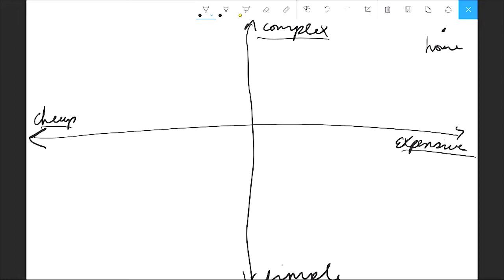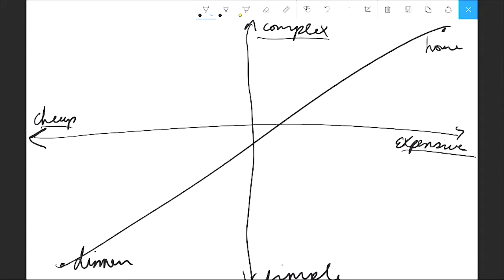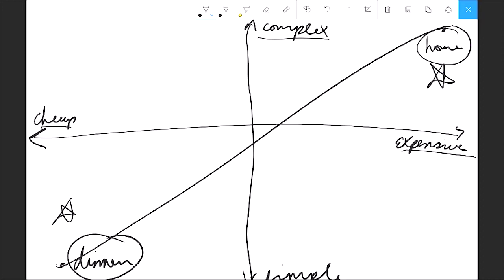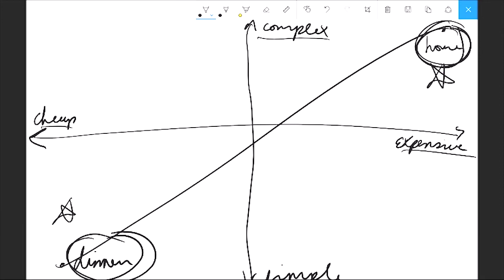Seattle Real Estate Agent: Real Estate Blind Spots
Today I want to show you a method I’ve created to locate a blind spot people have in the world of real estate. It’s something I discovered while writing my upcoming book, “Real Estate Blind Spots: A Peek Inside the Black Box of Residential Real Estate.” It involves a chart you might remember from geometry class and the unlikely relationship between buying and selling a home and picking where you want to eat dinner. This is a blind spot you don’t want to be guilty of.

As award-winning Seattle area Realtors, we operate not only as fiduciaries but as guides, committed to your education and to your financial success.

In a world that constantly pushes for quicker transactions and less personalized interactions, we believe the purchase or sale of this magnitude deserves the opposite. More preparation. More face to face interactions. Custom solutions to fit your exact situation and needs - things you will never get from an app or website.

If you, or the people you know, have any real estate needs in Seattle, or anywhere in the country, we're ready to help!

Let’s Find a Time and Talk About It!
Set an Appointment with Aaron

Aaron Hendon
Christine & Company | eXp Realty

Christine Robertson
2211 Elliott Ave Suite 200
Seattle, WA 98121

Topic Keywords
Seattle Real Estate Agent: Real Estate Blind Spots, seattle real estate agent: real estate blind spots,seattle real estate agent,seattle real estate,seattle home seller tips,seattle homeowner tips,seattle home buyer tips,real estate,real estate agent career,new real estate agent advice,real estate market,seattle real estate 2022,seattle real estate market 2022,new real estate agent 2022,real estate agent,new real estate agent marketing,new real estate agent,seattle real estate market,seattle real estate news, blind spots, blind spot,